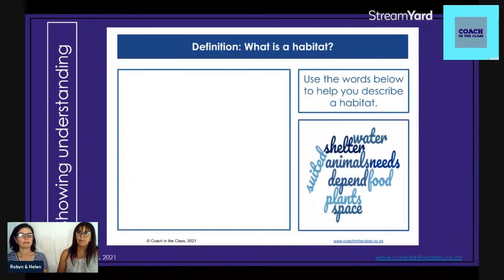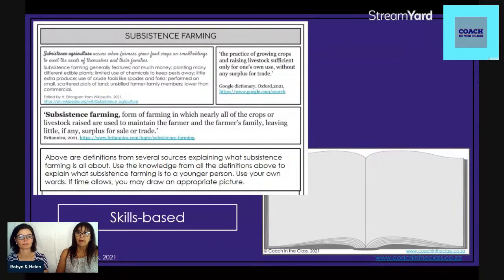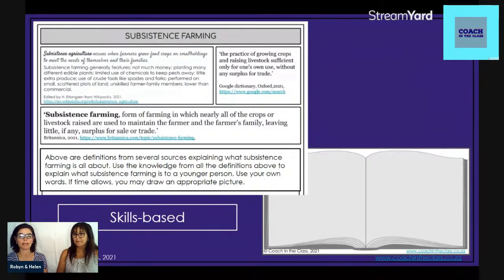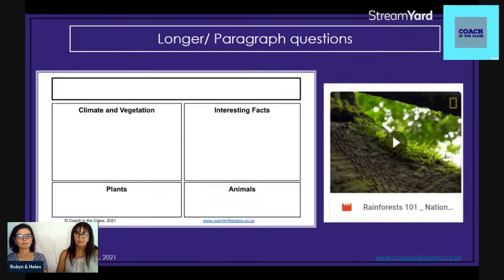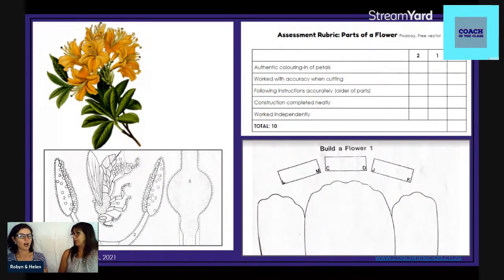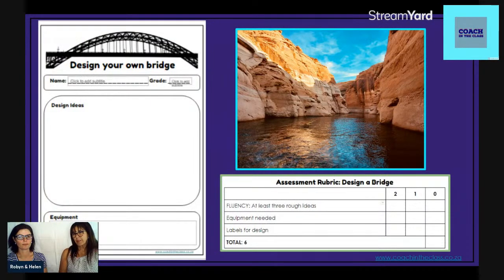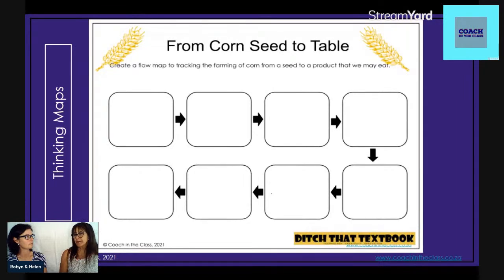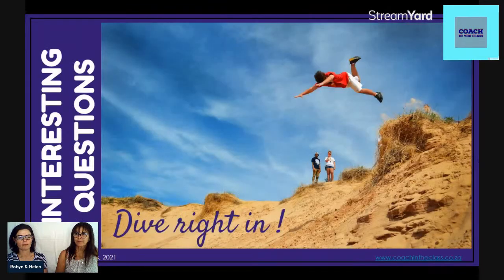Interesting Questions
Wouldn't you love your learners to look forward to their formal assessments? Join us in this re-broadcast, as we share a few super cool ideas on how to create interesting questions.